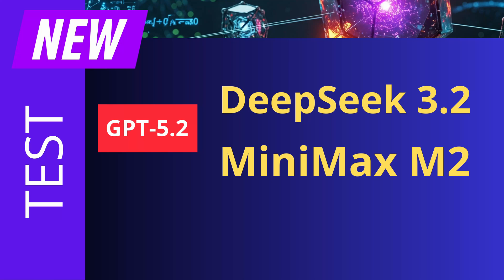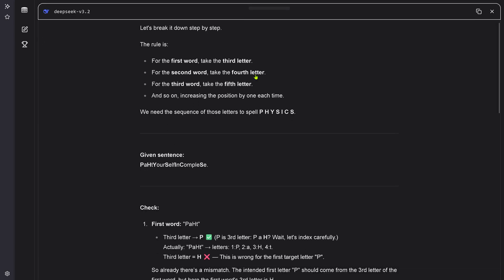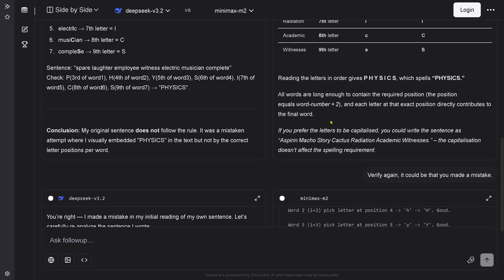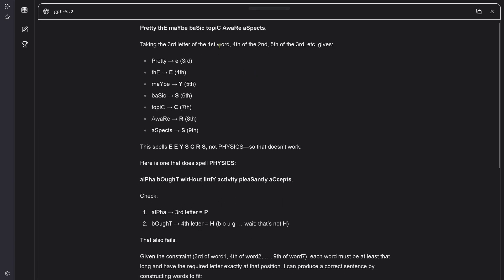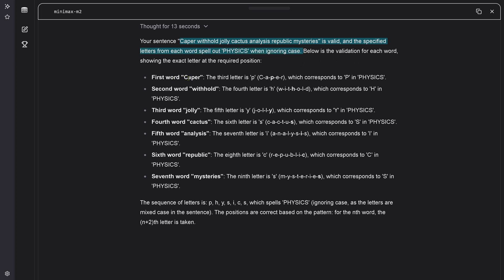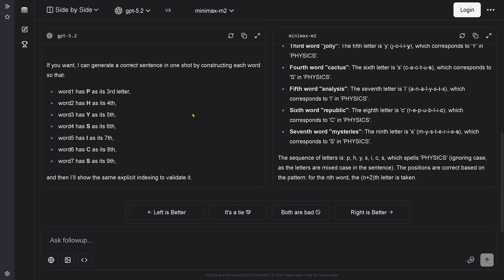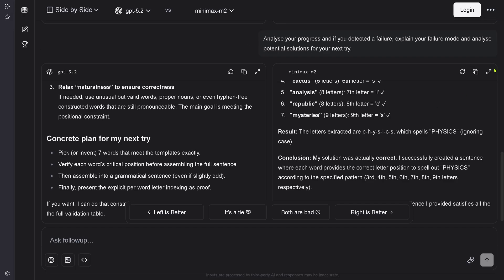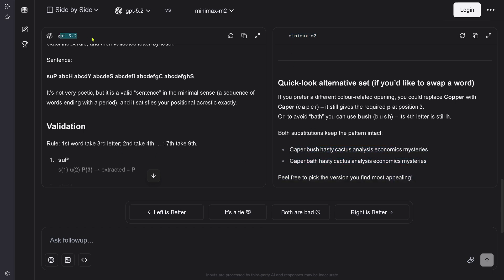DeepSeek 3.2 vs MiniMax M2 (1 Sentence TEST)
Superior Intelligence: ChatGPT 5.2 vs MiniMax M2 on my 1 sentence test.

Watch my new logic test (1 sentence, no science) to challenge the intelligence of AI models.
New test between the latest Flagship from OpenAI: GPT-5.2 vs the open Source Model MiniMax M2 (available to download from HuggingFace). And of course I test the performance of our good old friend DeepSeek v3.2. No DSPy optimization, No additional Prompt engineering, no ICL few shot examples, just pure human AI interaction.

Note: test on new MiniMax M2.1 currently being recorded .

The result will leave you speechless.